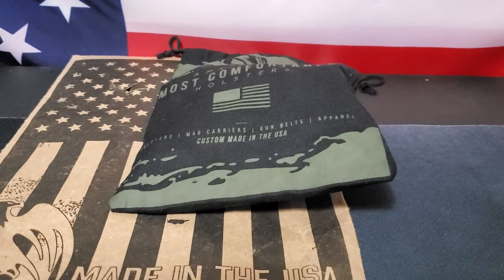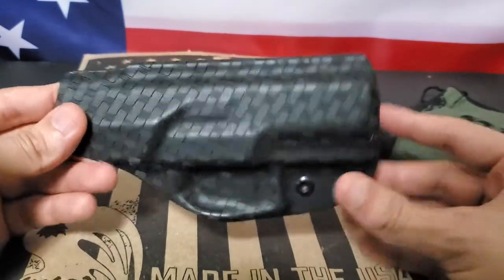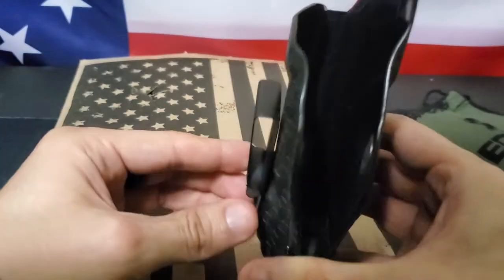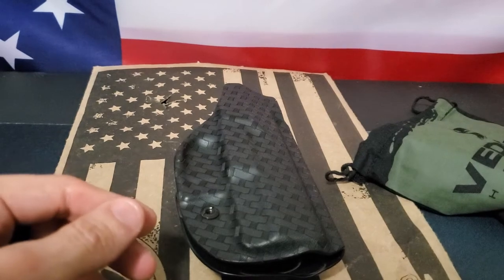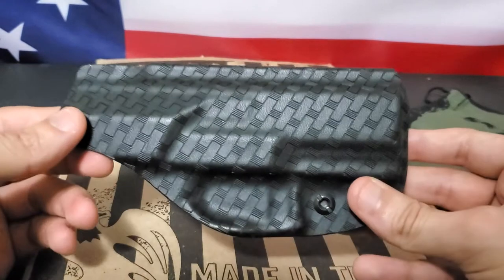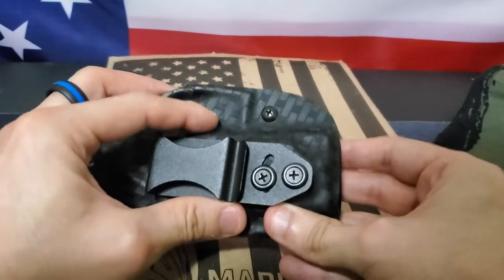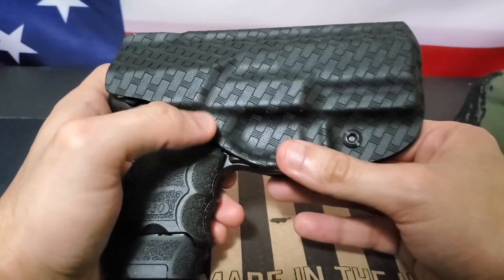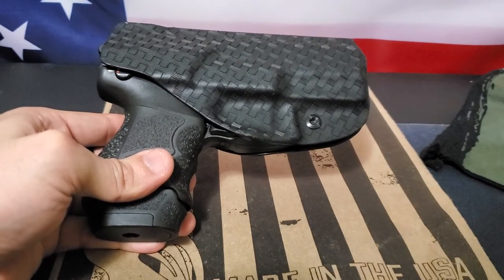Basket Weave Vedder Holster